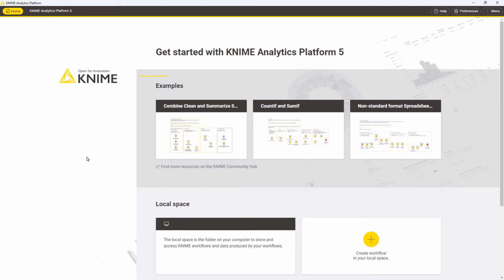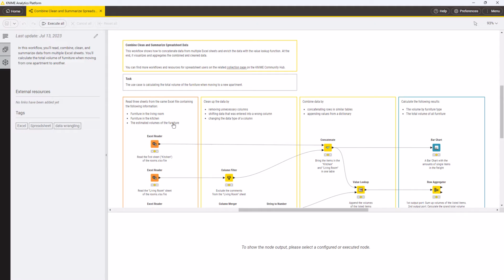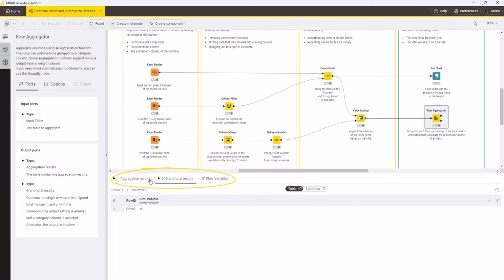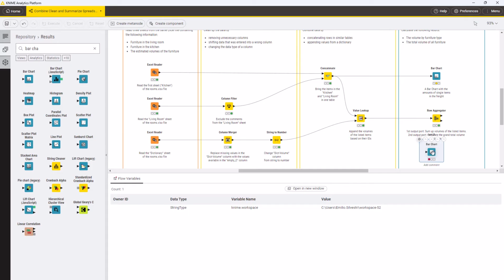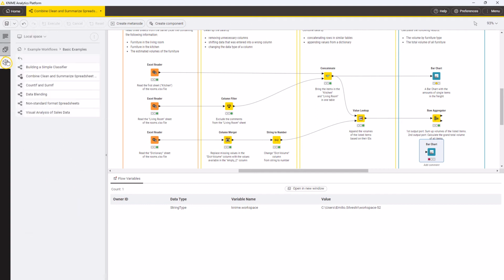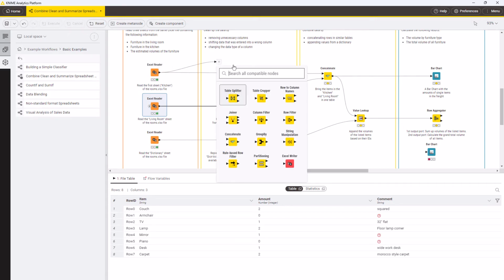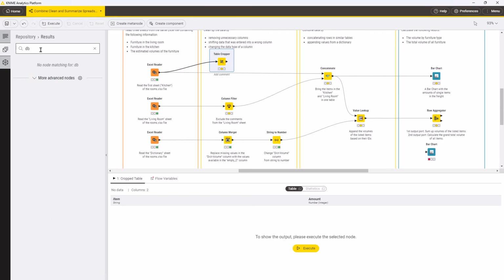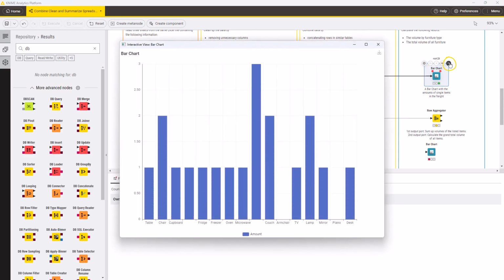Tour of the User Interface on KNIME Analytics Platform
This video shows how to get around KNIME Analytics Platform.

🚀Enroll in the L1-AP: Data Literacy with KNIME Analytics Platform course for free